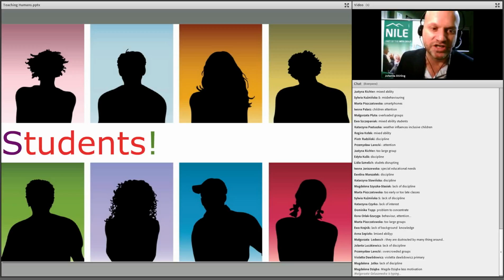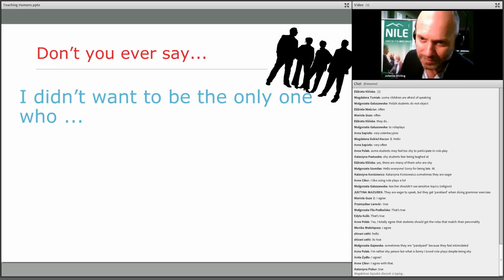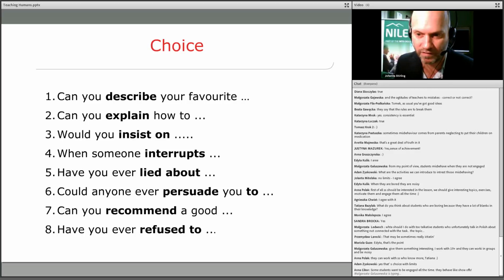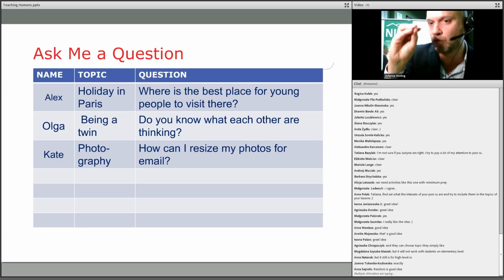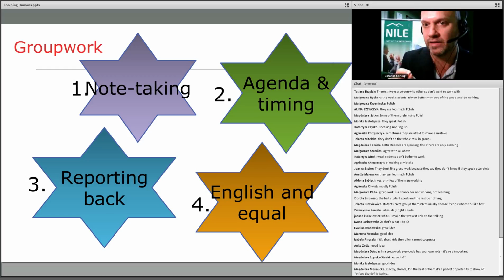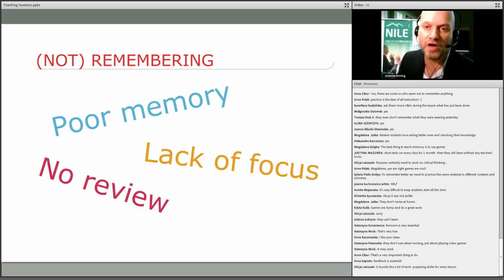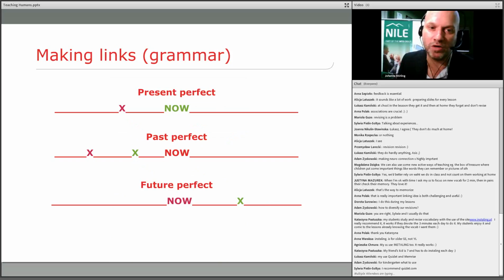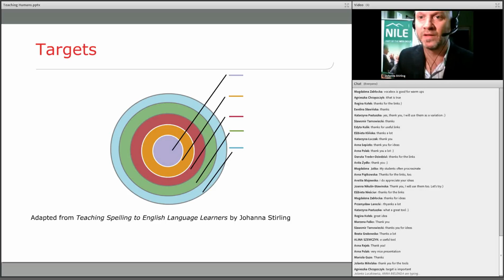Teaching Humans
Trenerzy: Johanna Stirling and Tony Prince

The theme of this webinar is common human characteristics and how teachers can work with them rather than fight against them. We look at how such human traits affect learning and classroom behaviour. We explore some techniques and activities that can be used with all sorts of classes ... as long as they contain humans!